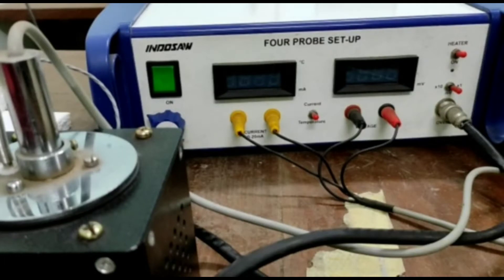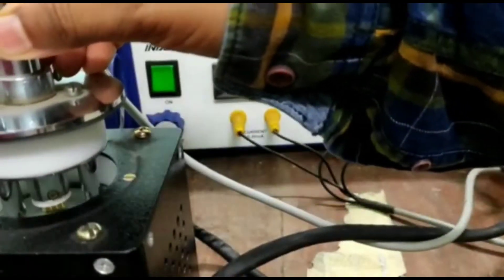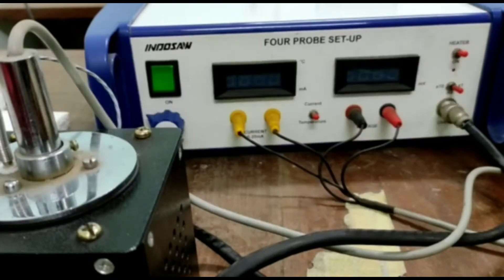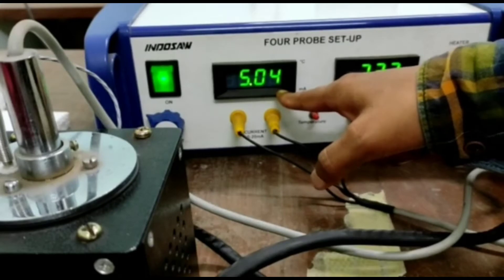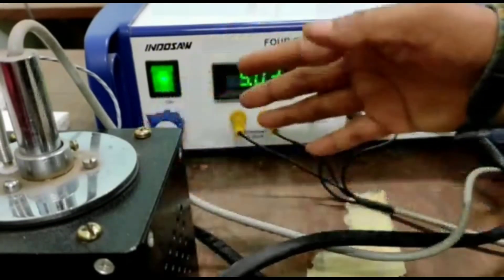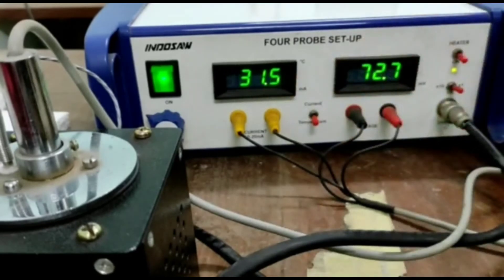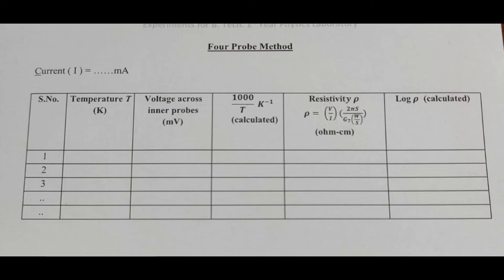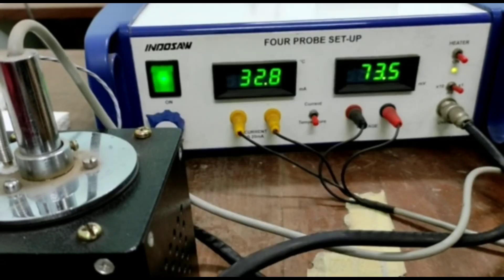Bandgap Experiment using Four Probe #2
Bandgap Experiment using Four Probe
 Oven
Four probe
Semiconductor
Resistivity